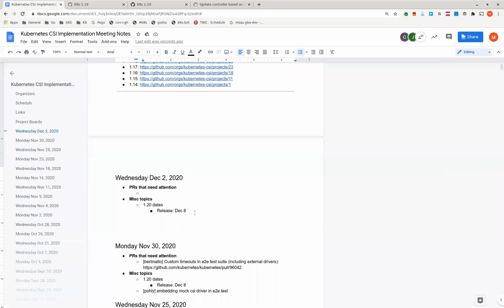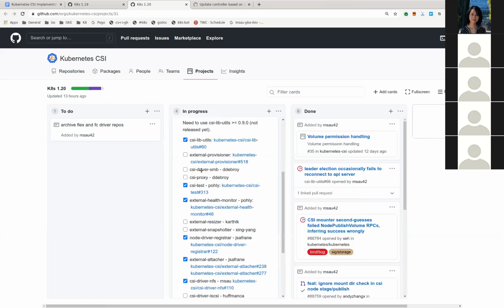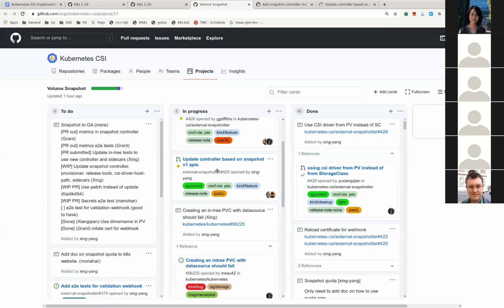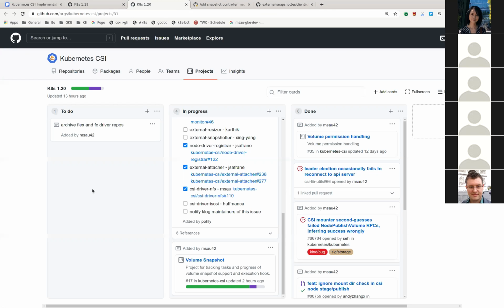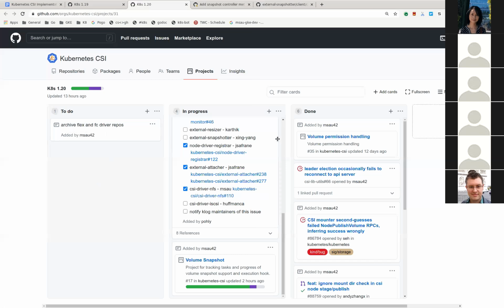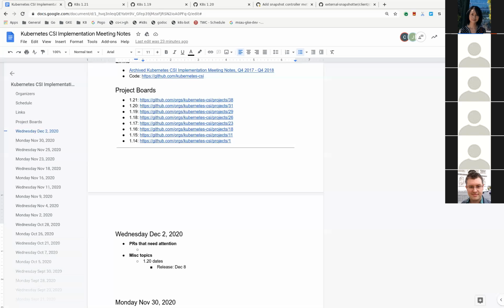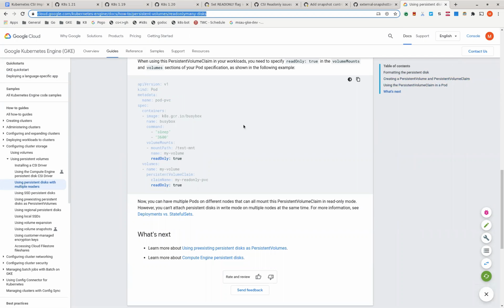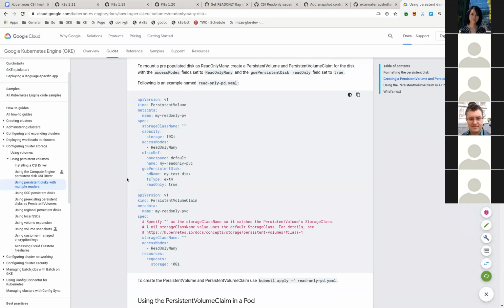Kubernetes SIG Storage - CSI Implementation Workgroup 20201202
Meeting Notes/Agenda: -